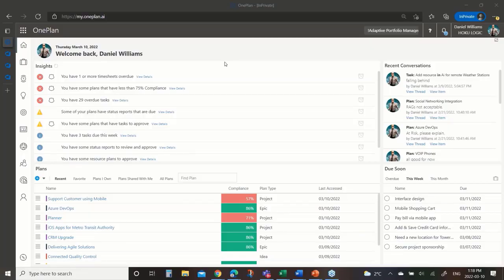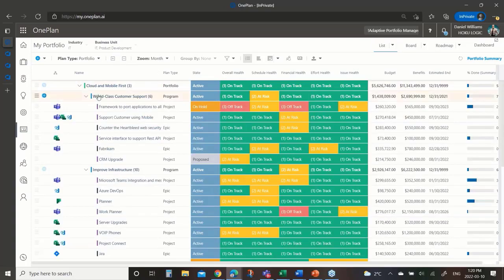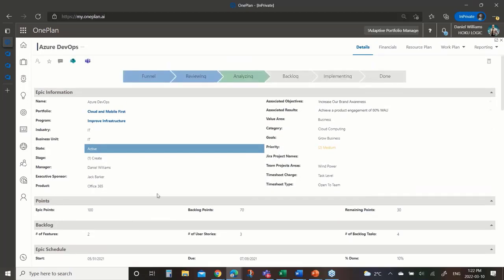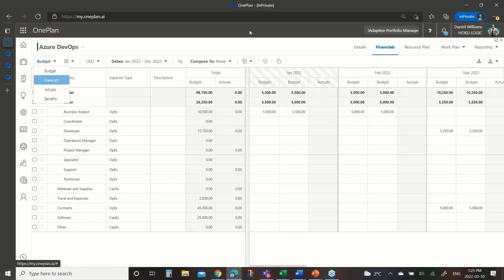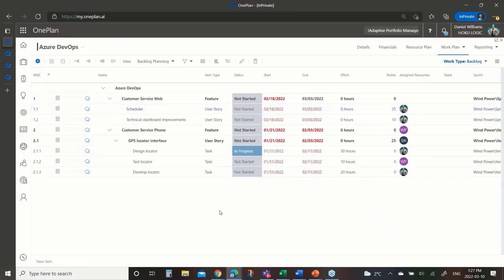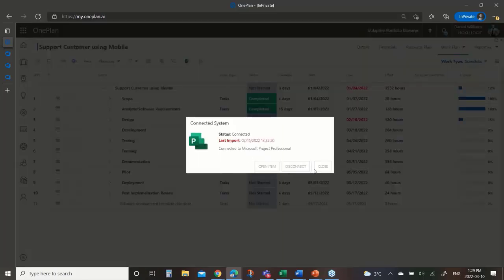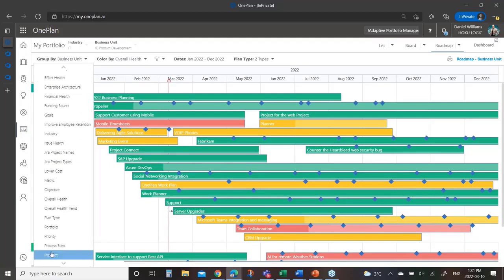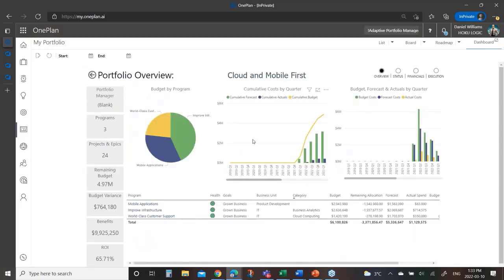Hybrid Project & Portfolio Management Demo using OnePlan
Watch a quick demonstration on how OnePlan seamlessly combines both traditional waterfall and agile project management methodologies into One Plan.